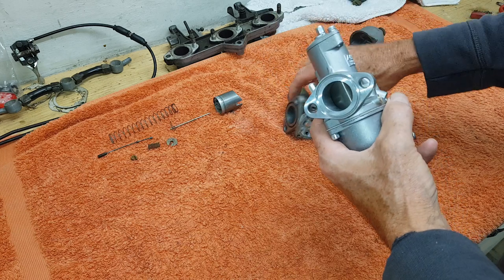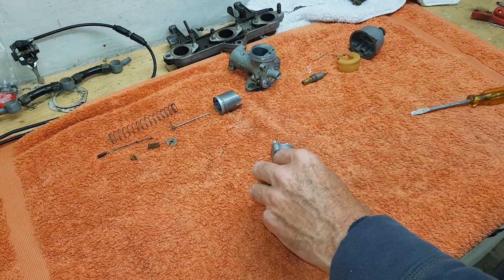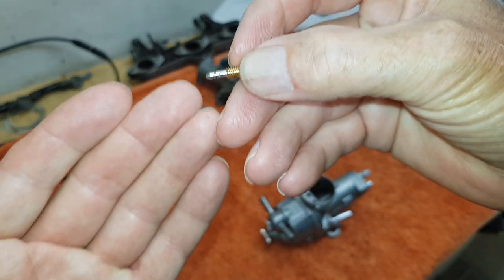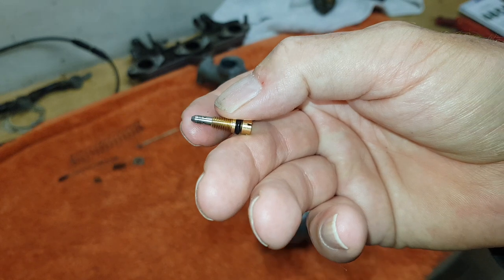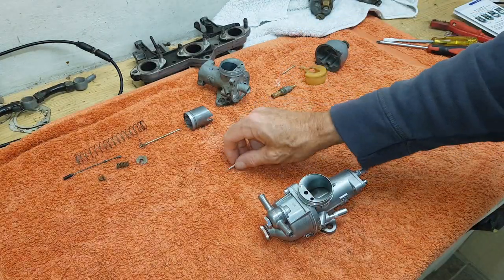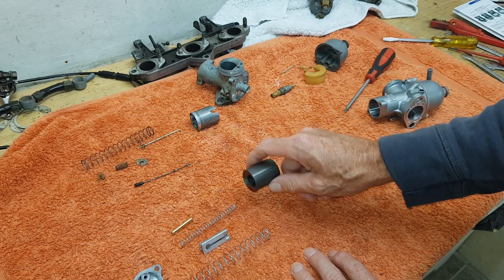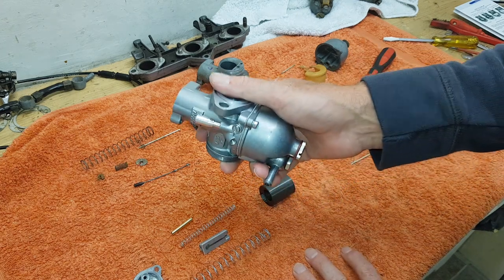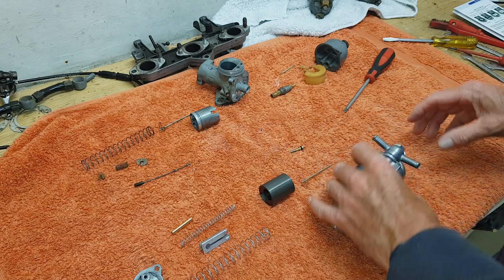Triumph Trident T160 Engine Rebuild. Part 46: Amal Carburettor Strip Down, Part 2.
This video is part of a series covering the dismantling, refurbishment and reassembly of a 1975 Triumph Trident T160 engine. This particular video continues exploring the Amal MKI Concentric carburettor, examining how it works and comparing it with a new Amal Concentric Premier carburettor.